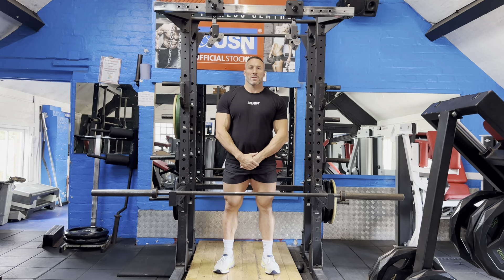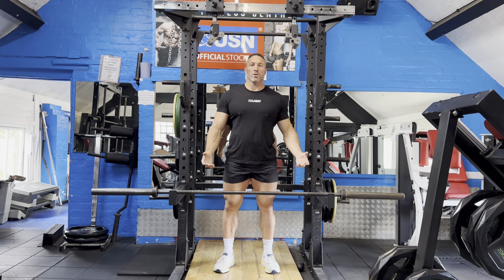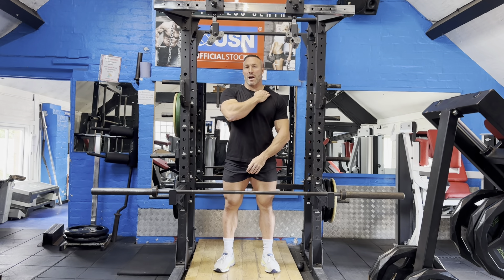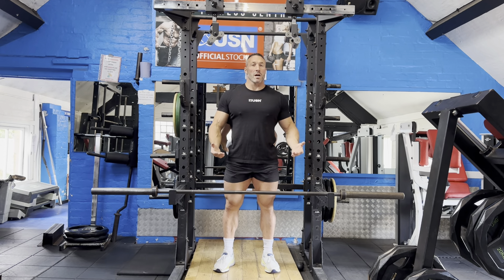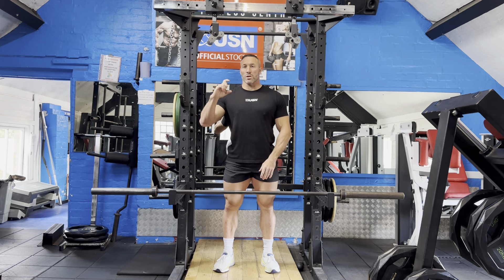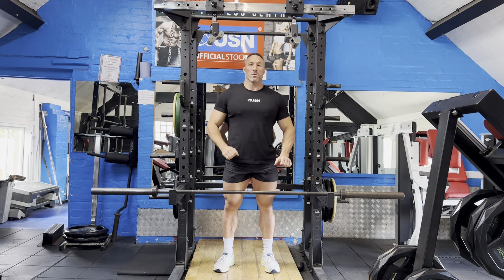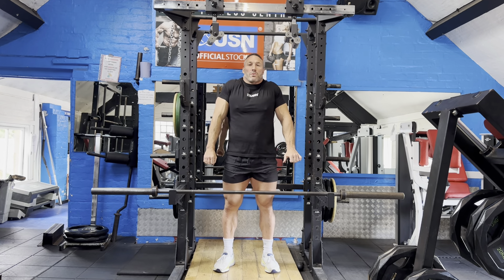Rich Gozdecki Series Standing Barbell Shrug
Instructions:

1) Stand and hold a barbell with both hands in front of you at arms length, with your hands slightly wider than shoulder width apart.

2) Begin by raising your shoulders up as far as possible, pause, and then return to the starting position.